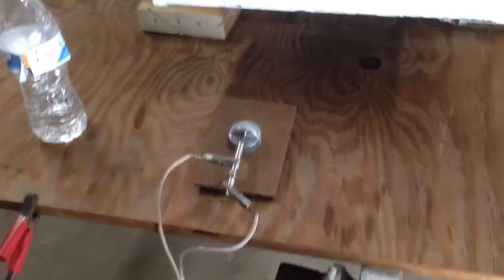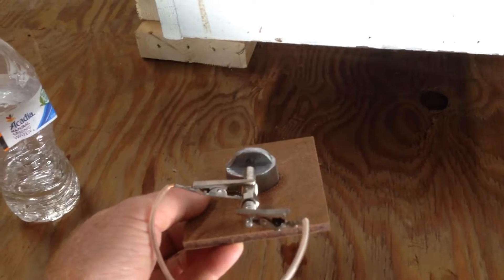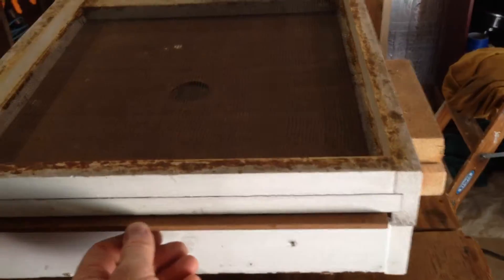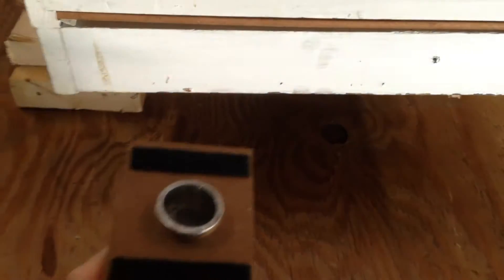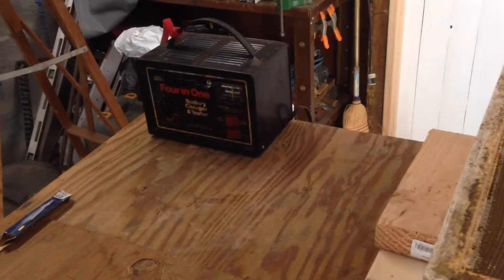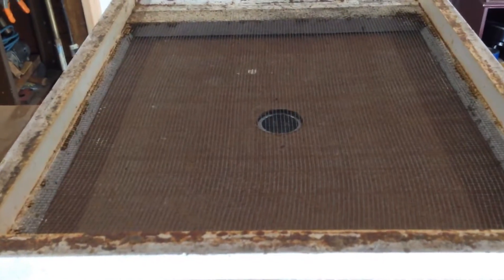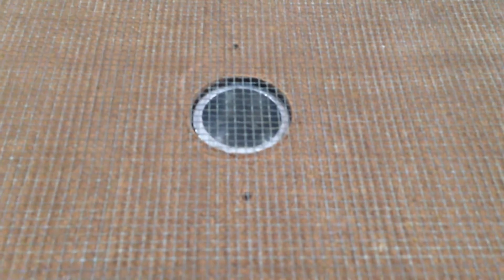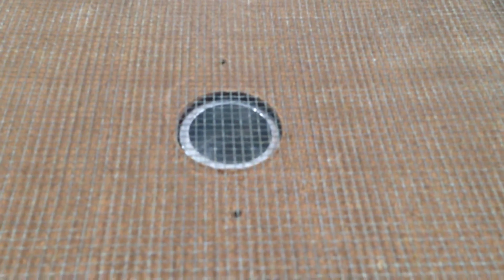DIY Oxalic Acid vaporizer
Home made Oxalic acid vaporizer using chain link post cap and glow plug.